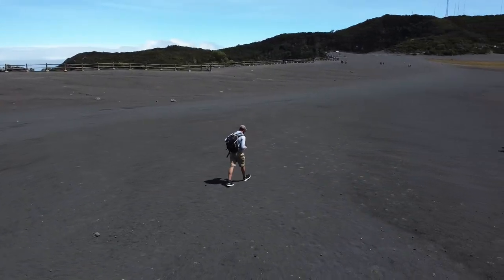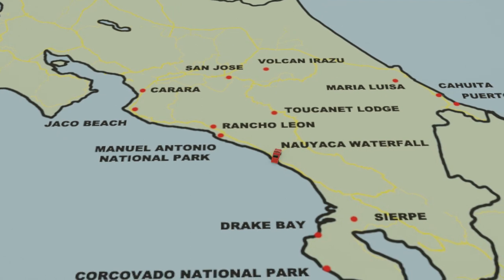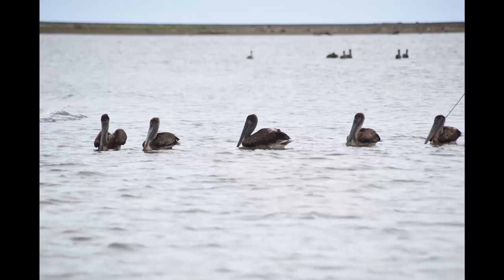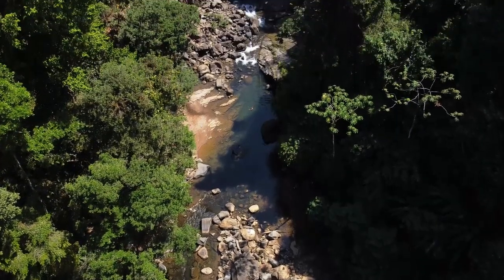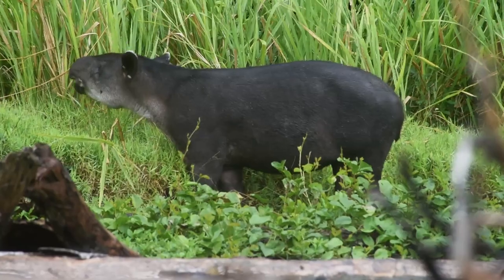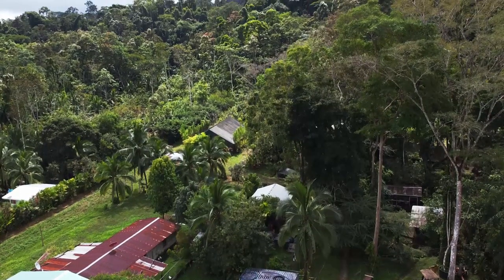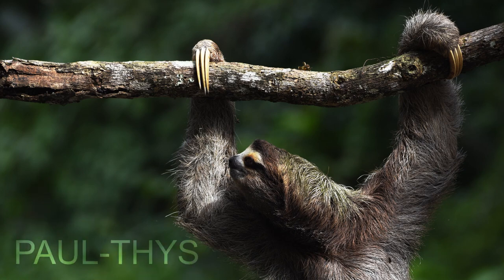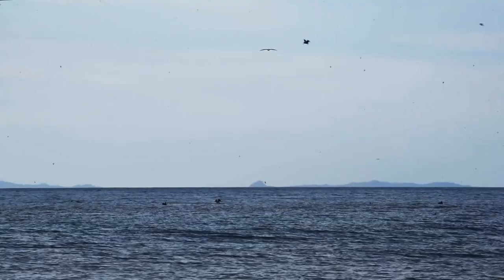COSTA RICA TRAVEL GUIDE - TWO WEEK HOLIDAY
Hey guys,

A different kind of video this week about how we traveled around Costa Rica earlier this year. We were there two weeks and traveled with our 2 year old daughter.

Find the links to the places we visited below!